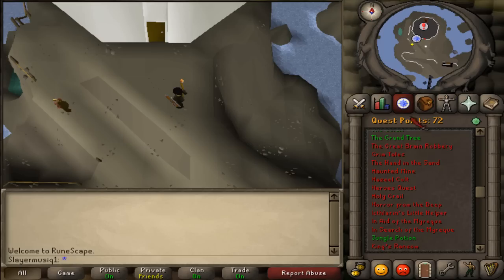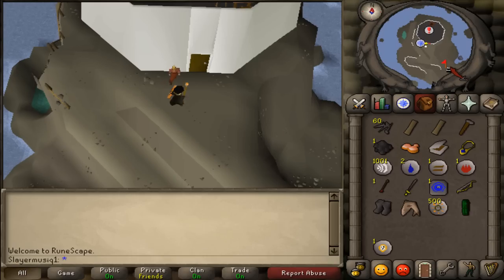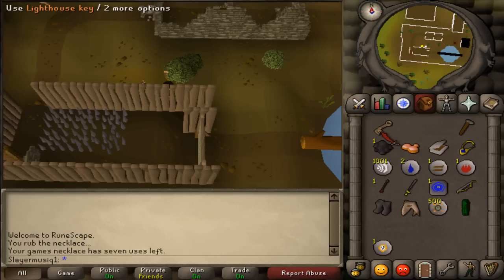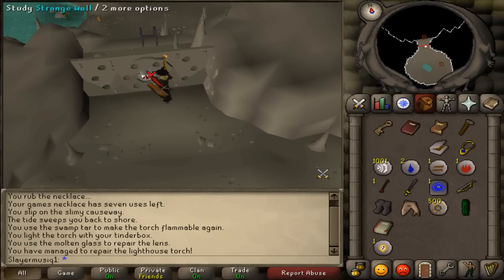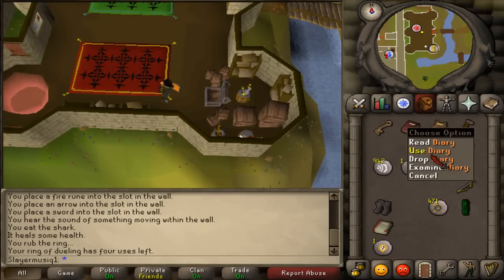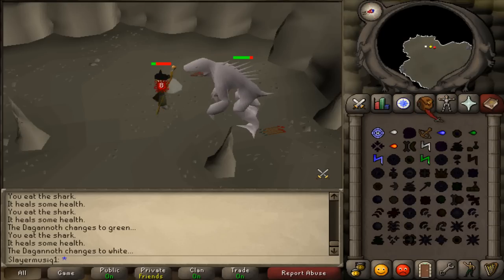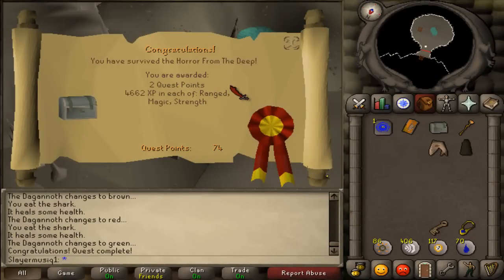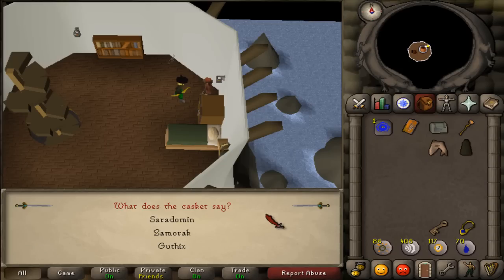[OSRS] Horror from the deep quest guide (1 pray 30 mage)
Item list:
- 60 steel nails, 2 regular planks, 1 hammer, swamp tar, molten glass, tinderbox
- games necklace (4+) + 1 bank teleport
- 1 air, water, earth and fire rune, 1 arrow and sword of any kind (you'll lose them)
(- 1 emergency teleport)
- your best wind, water, earth and fire spells. Also ranged and melee weapon
- good food

Runescape Horror from the deep quest guide walkthrough with live commentary in the Old school servers with only 30 magic, 1 def, 1 prayer. low level

07scape/ 2007 rs
How to get unholy book (Zamorak) , book of balance (Guthix), holy book (Saradomin)